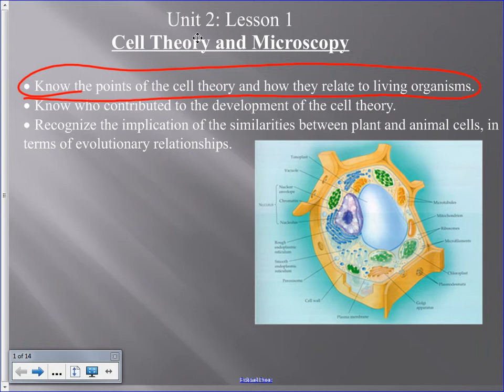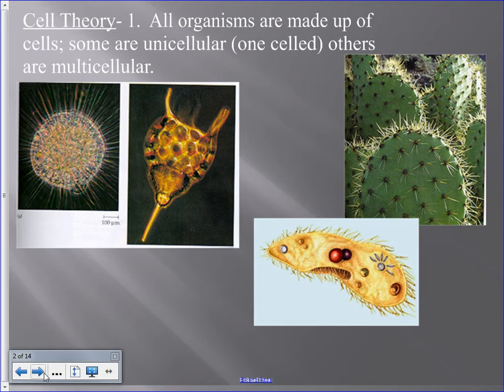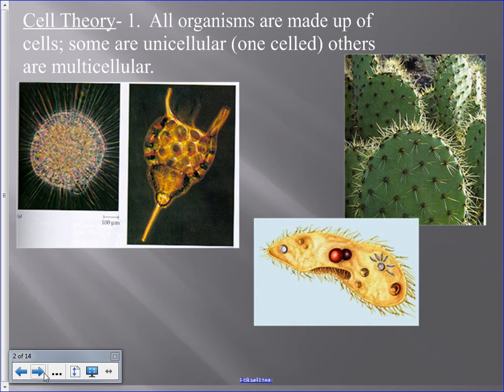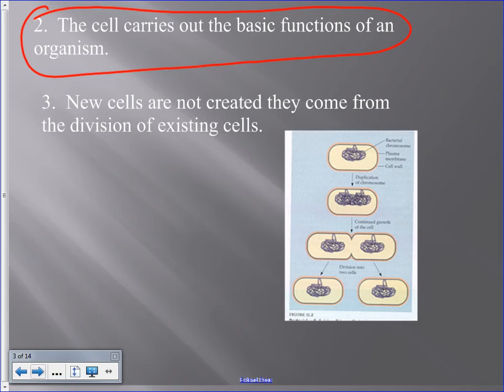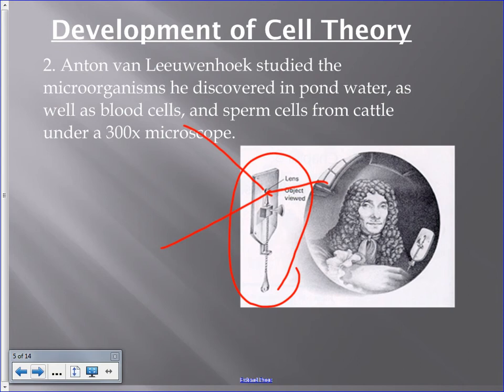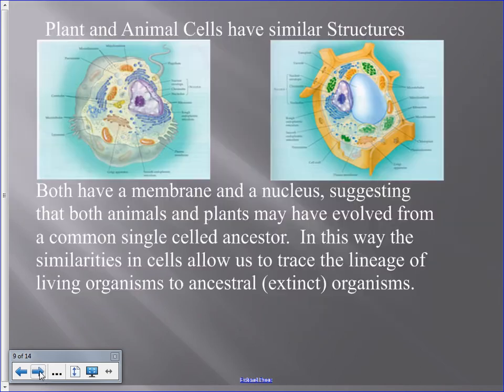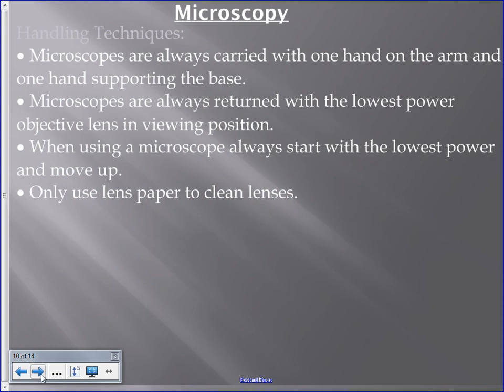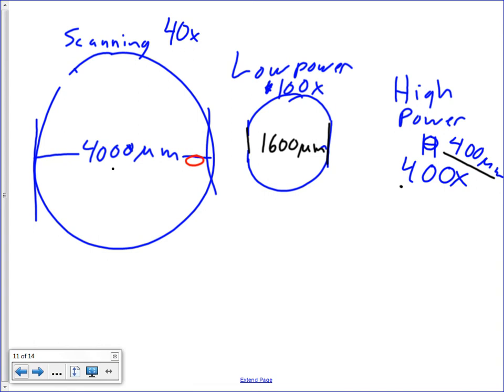Unit 2 Lesson 01 Cell Theory and Microscopy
Start of Unit 2 Biology Today. Podcast on Cell theory and Microscopy!